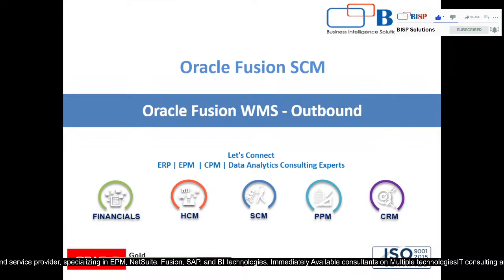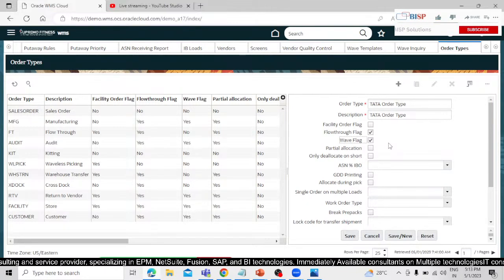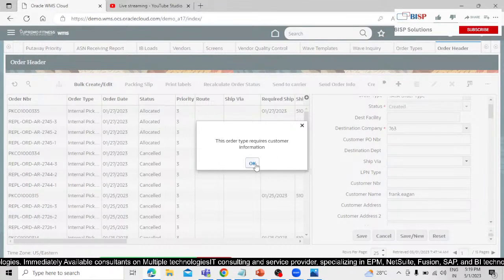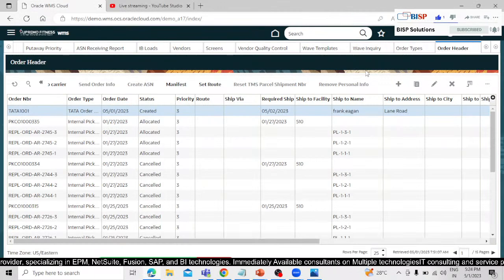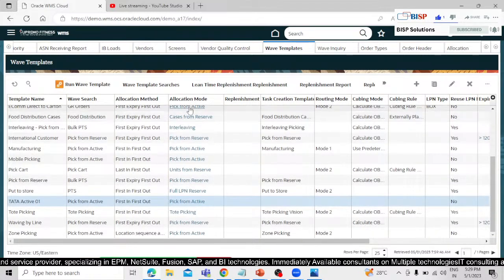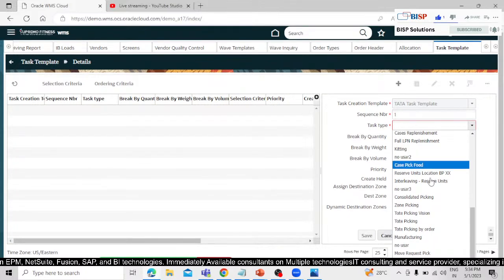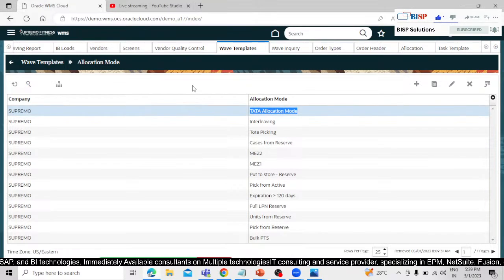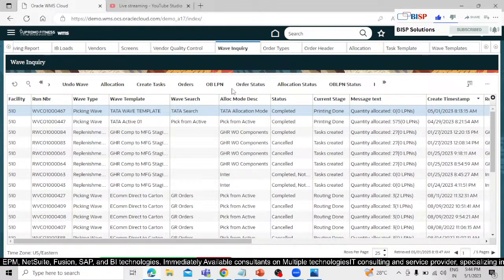Live Webinar of Overview of WMS Cloud 1 May 2023 | Warehouse Management System | (SCM)